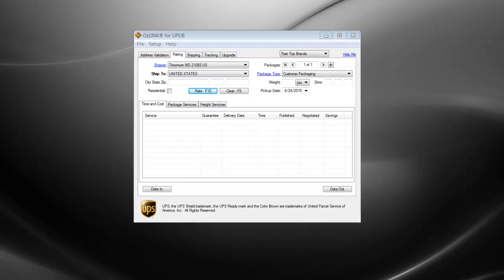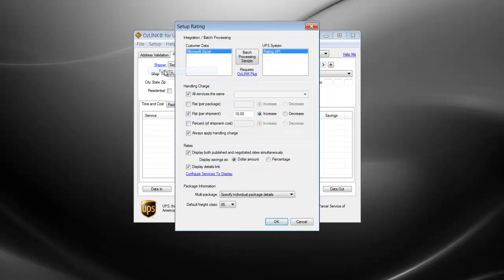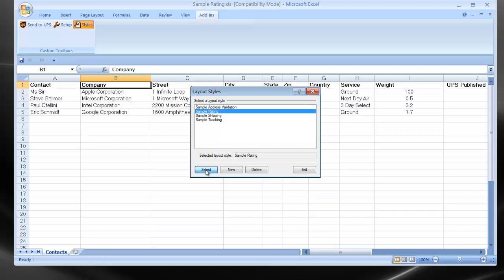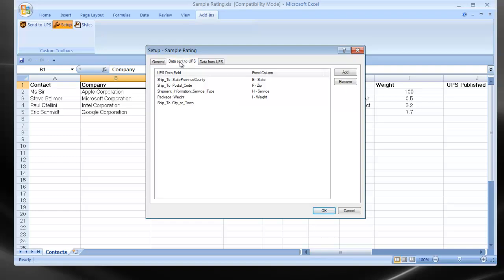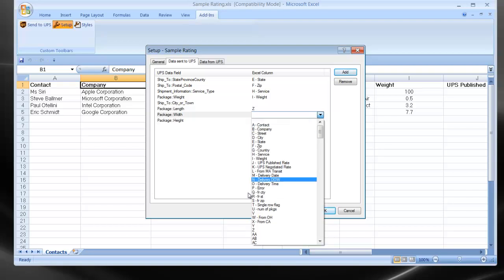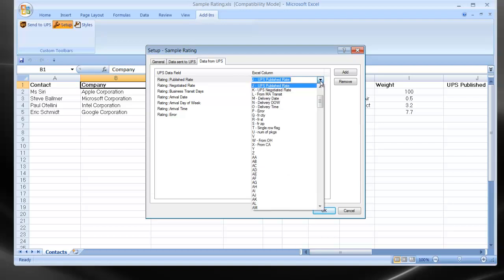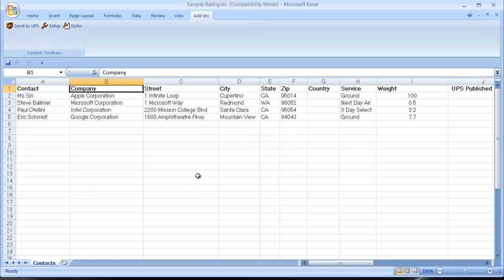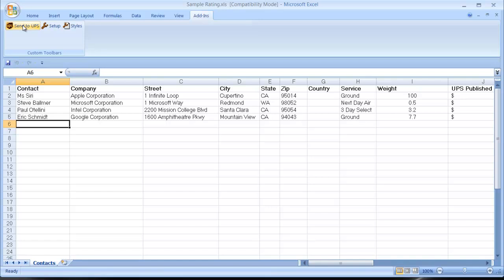OzLINK for UPS - Batch Processing Overview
This video explains the theory behind OzLINK batch processing and also provides an overview of batch configuration.